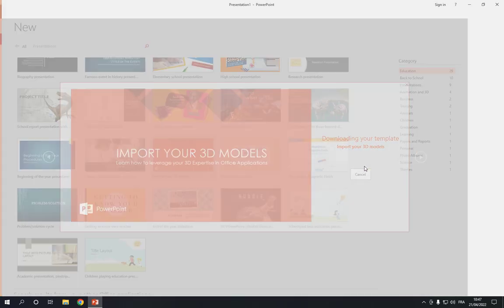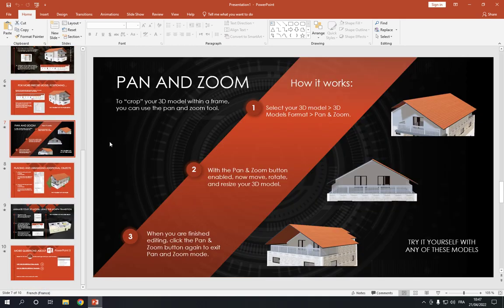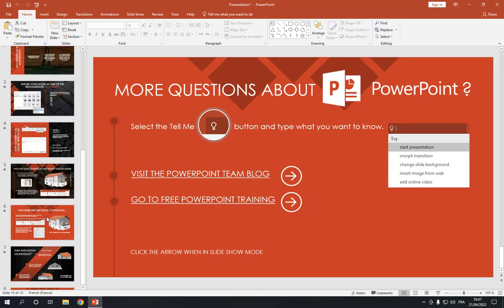How To Create Education Presentation on Microsoft Powerpoint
in this video we discuss :